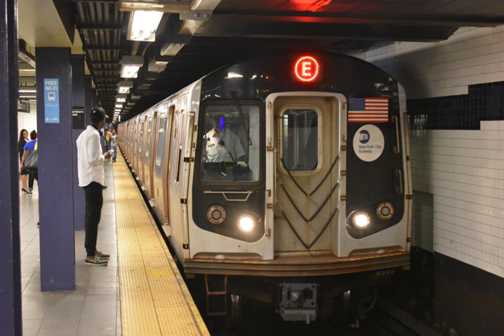Electric railway | Wikipedia audio article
00:02:42 1 Classification
00:03:44 1.1 Standardised voltages
00:04:42 2 Direct current
00:05:02 2.1 Overhead systems
00:07:47 2.1.1 Overhead systems with linear motor
00:08:00 2.2 Third rail
00:08:54 2.3 Rubber tyred systems
00:10:04 3 Alternating current
00:11:40 3.1 Low-frequency alternating current
00:13:14 4 Non-contact systems
00:14:14 5 Energy efficiency
00:14:24 5.1 Electric vs Diesel
00:15:55 5.2 AC vs DC for mainlines
00:17:38 6 Comparison with diesel traction
00:21:20 6.1 Advantages
00:22:56 6.2 Disadvantages
00:25:24 7 World electrification
00:26:27 8 Sparks effect

- Socrates

SUMMARY
A railway electrification system supplies electric power to railway trains and trams without an on-board prime mover or local fuel supply.
Electric railways use electric locomotives to haul passengers or freight in separate cars or electric multiple units, passenger cars with their own motors.
Electricity is typically generated in large and relatively efficient generating stations, transmitted to the railway network and distributed to the trains. Some electric railways have their own dedicated generating stations and transmission lines but most purchase power from an electric utility. The railway usually provides its own distribution lines, switches and transformers.
Power is supplied to moving trains with a (nearly) continuous conductor running along the track that usually takes one of two forms: overhead line, suspended from poles or towers along the track or from structure or tunnel ceilings; third rail mounted at track level and contacted by a sliding "pickup shoe". Both overhead wire and third-rail systems usually use the running rails as the return conductor but some systems use a separate fourth rail for this purpose.
In comparison to the principal alternative, the diesel engine, electric railways offer substantially better energy efficiency, lower emissions and lower operating costs.
Electric locomotives are also usually quieter, more powerful, and more responsive and reliable than diesels.
They have no local emissions, an important advantage in tunnels and urban areas.
Some electric traction systems provide regenerative braking that turns the train's kinetic energy back into electricity and returns it to the supply system to be used by other trains or the general utility grid.
While diesel locomotives burn petroleum, electricity can be generated from diverse sources including renewable energy. Disadvantages of electric traction include high capital costs that may be uneconomic on lightly trafficked routes; a relative lack of flexibility - since electric trains need electrified tracks (or overhead wires)- and a vulnerability to power interruptions. Different regions may use different supply voltages and frequencies, complicating through service and requiring greater complexity of locomotive power.
The limited clearances available under overhead lines may preclude efficient double-stack container service.Railway electrification has constantly increased in the past decades, and as of 2012, electrified tracks account for nearly one third of total tracks globally.